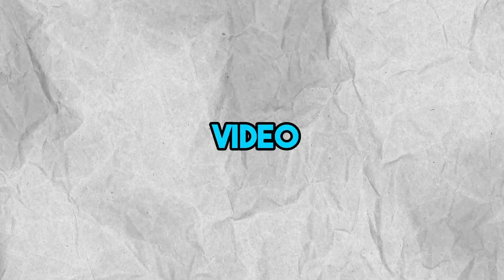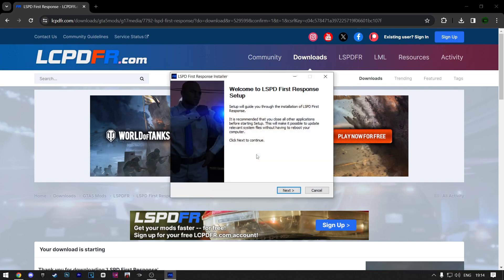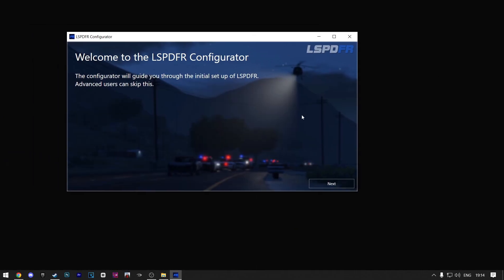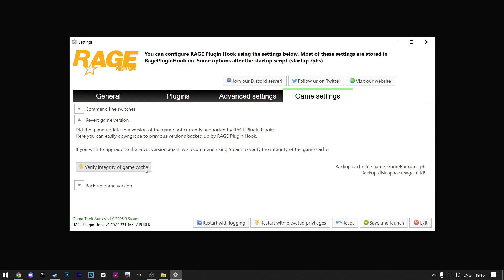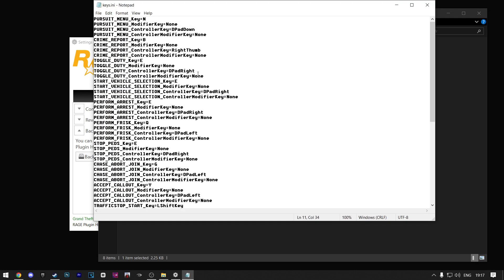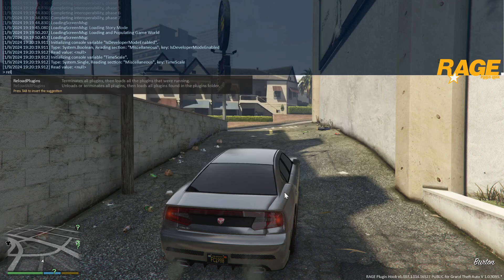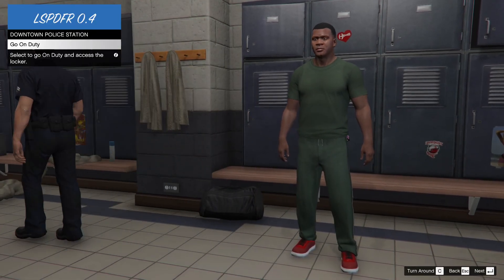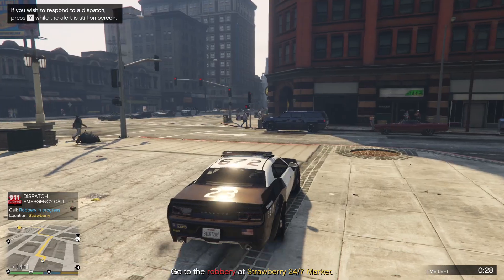How To Install LSPDFR in 2025 - Become a Cop in GTA 5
Hey guys. In today's video, I'll be showing you how to install LSPDFR in 2025 and play as a cop in GTA 5. This is the GTA 5 police mod which allows you to play GTA 5 as a police officer.